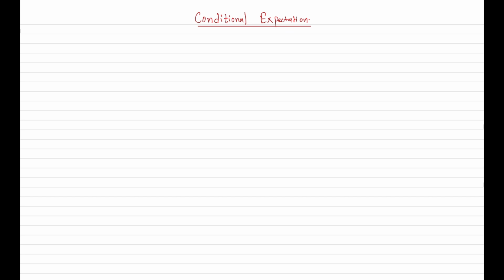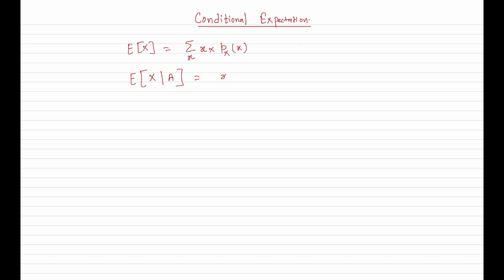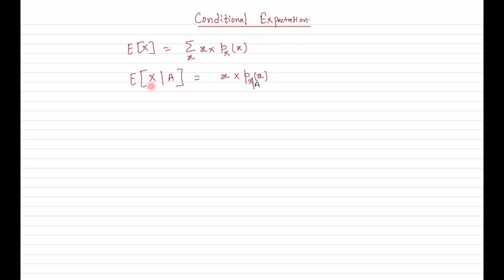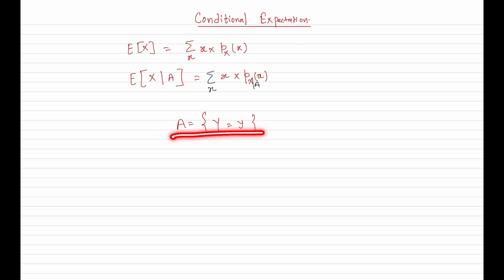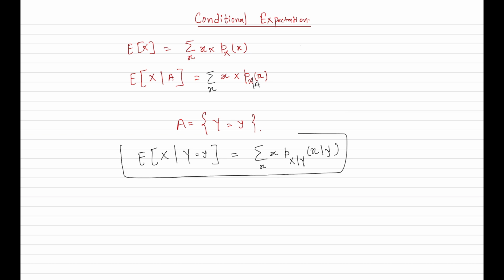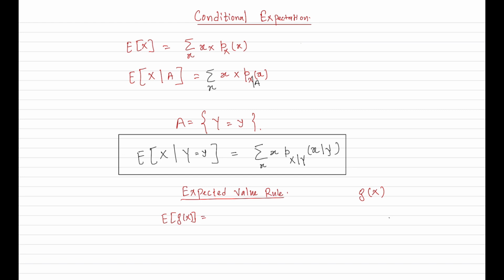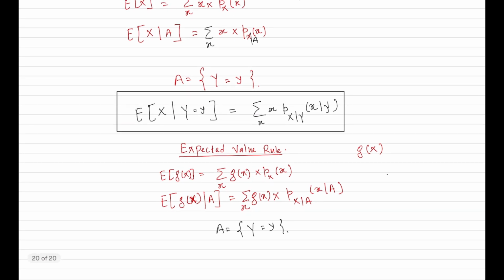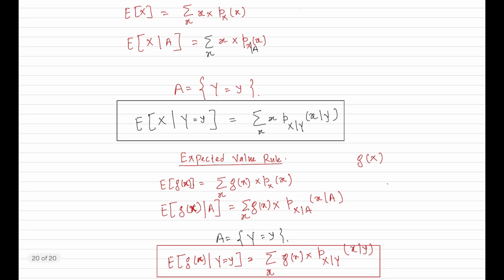59. Conditional Expectations | Multiple Random Variables | GATE DA | MINDSPAN EDUCATION